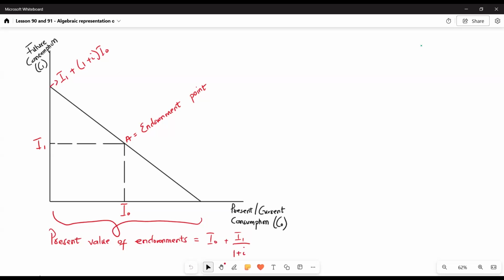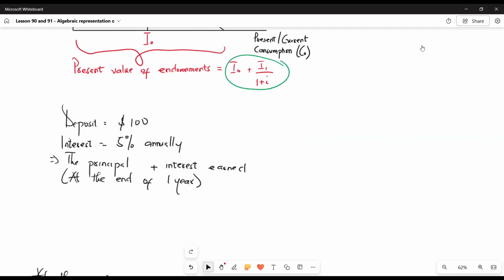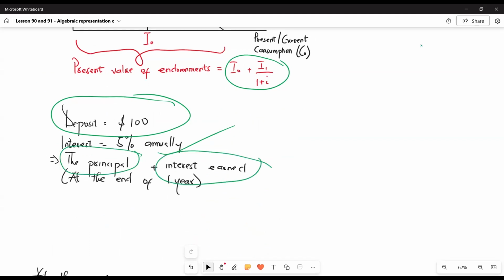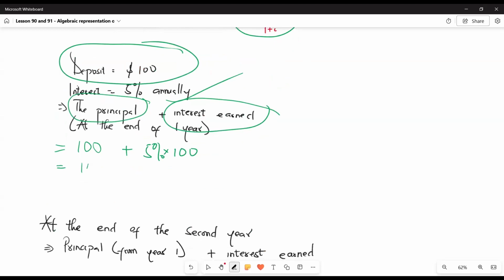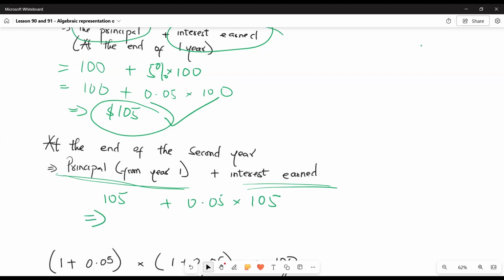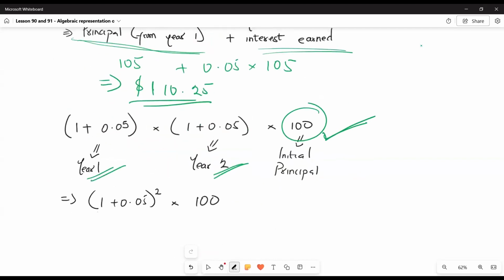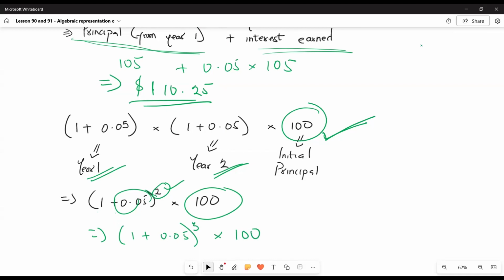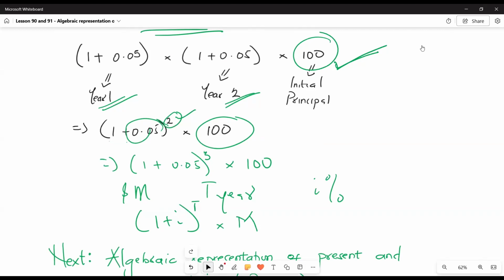Lesson 90 - Part 1 - Algebraic representation of present and future values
In this lesson, we introduce the algebra behind present and future values in intertemporal choice. Learn how to express consumption, income, and saving across time using clear mathematical formulas—an essential foundation for analysing life-cycle decisions and investment behavior.